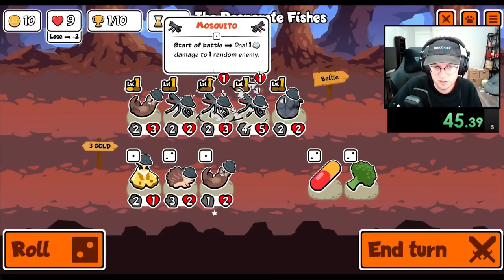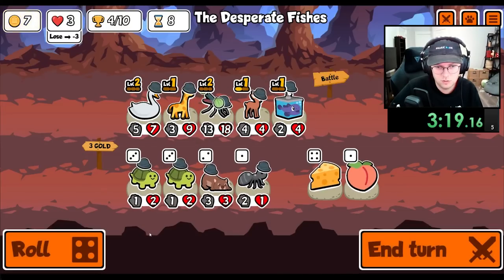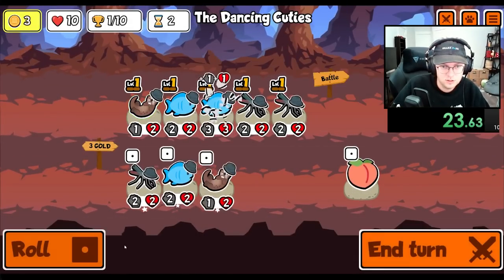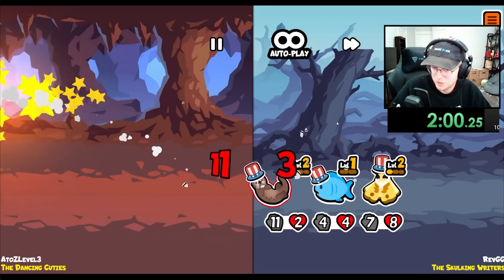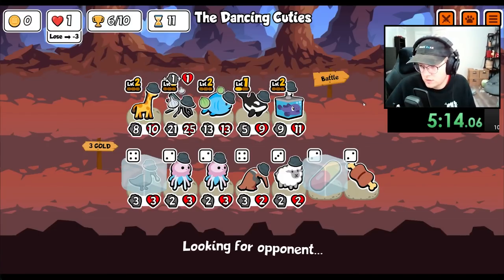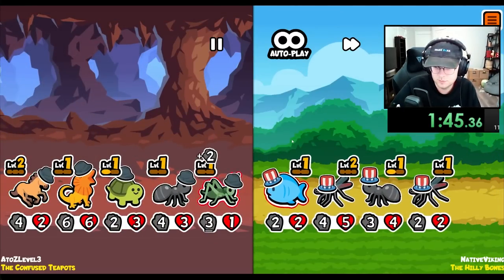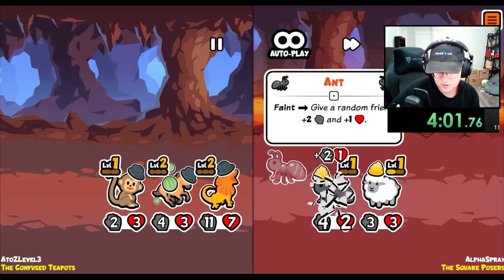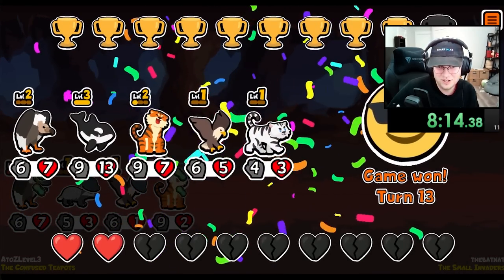Creating INFINITE SUMMONS in Super Auto Pets (AtoZ)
This run was recorded during one of my recent livestreams over

0:00 Game 1
8:07 Game 2
14:20 Game 3